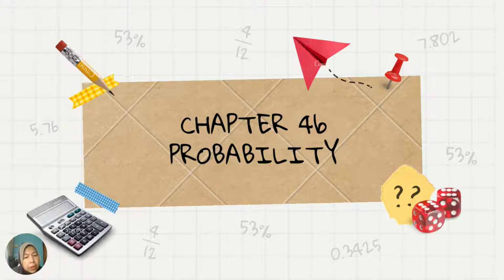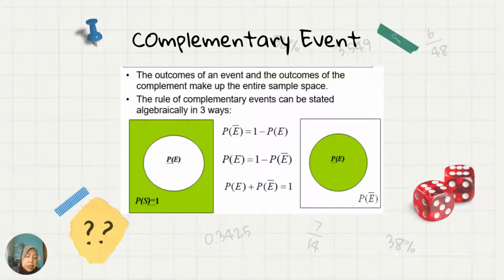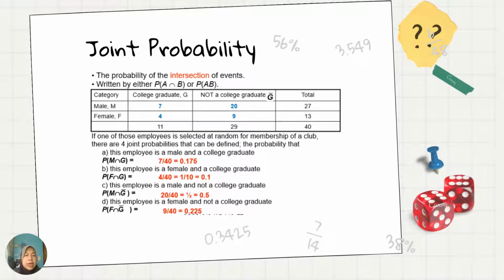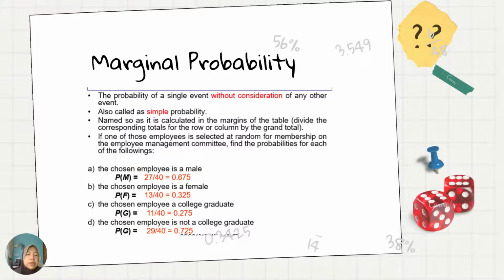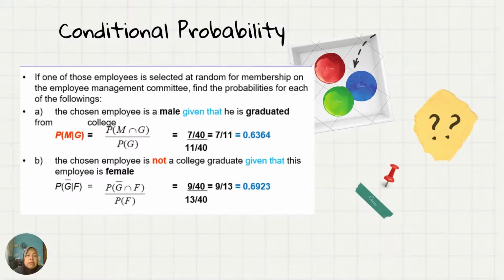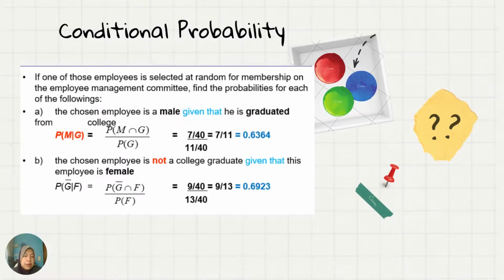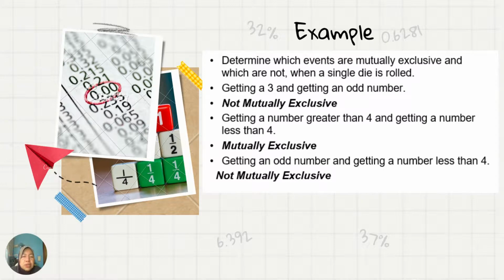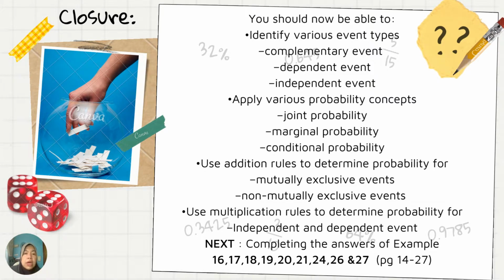ANQ0023 3005202 Chapter 4b Probability